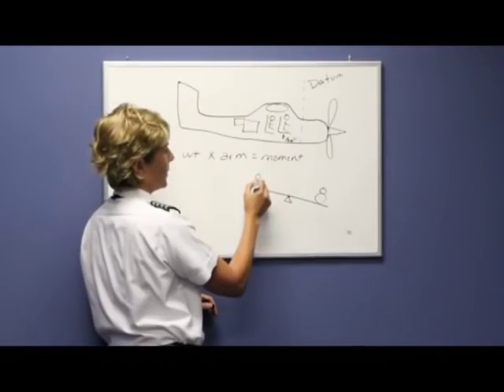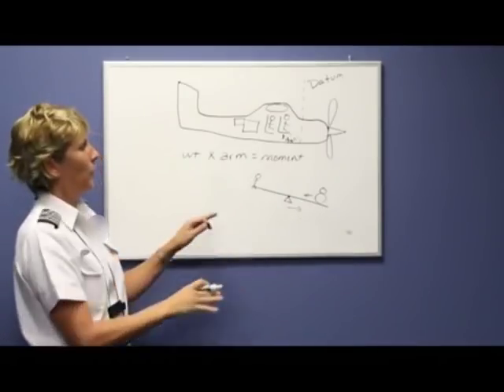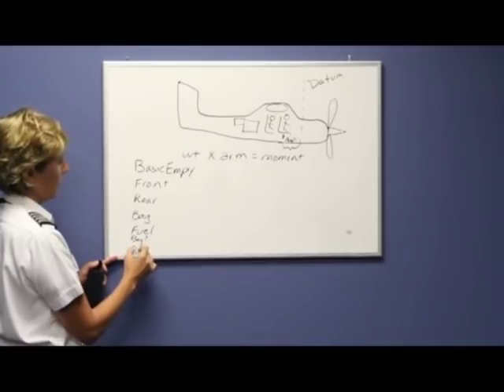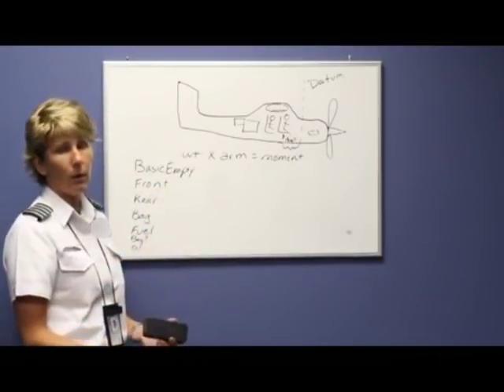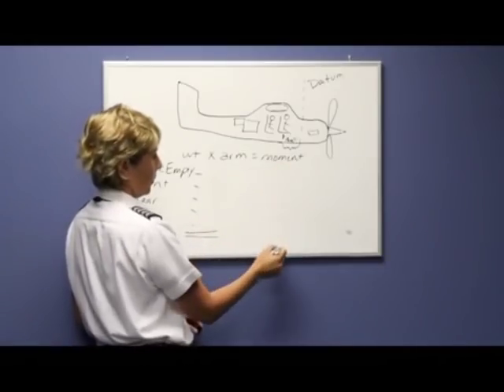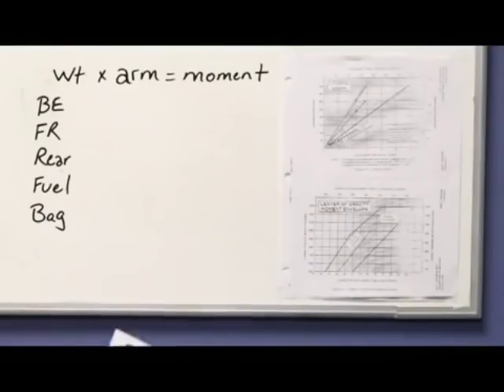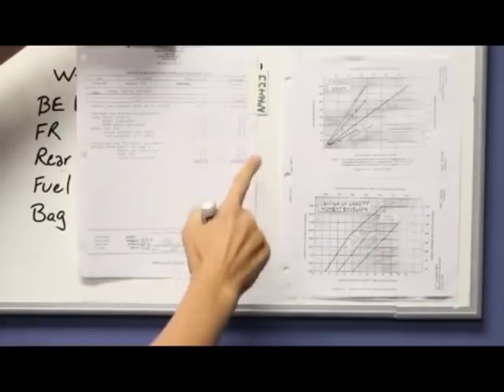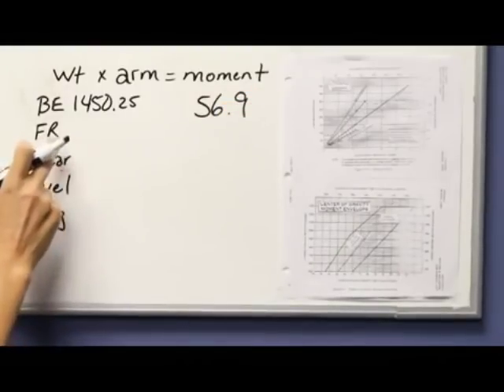Weight and Balance Calculations (Private Pilot Lesson 1g)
Explanation of weight and balance and how to calculate an aircraft's weight and balance.

Thinking of becoming a pilot?

As per request, new videos with better audio and video quality will be coming soon!